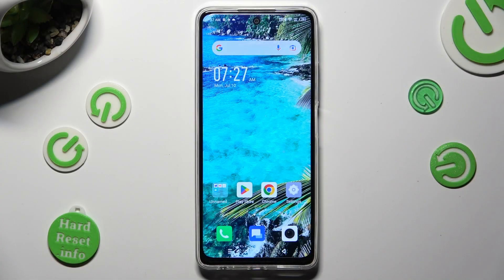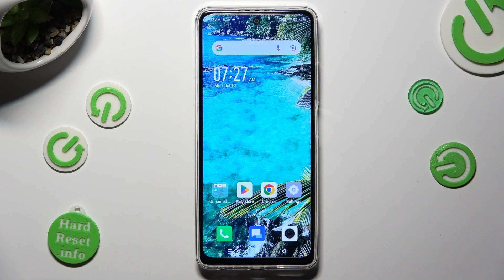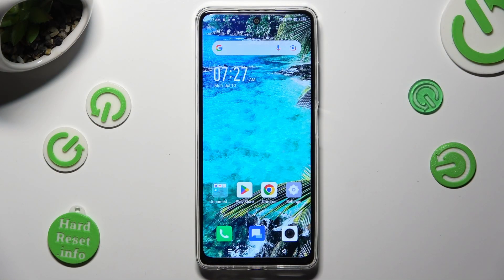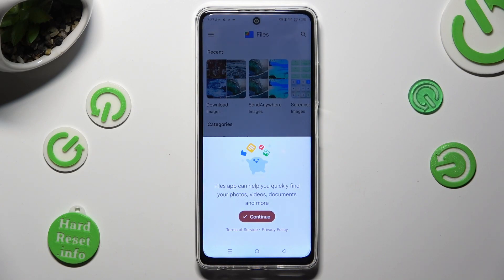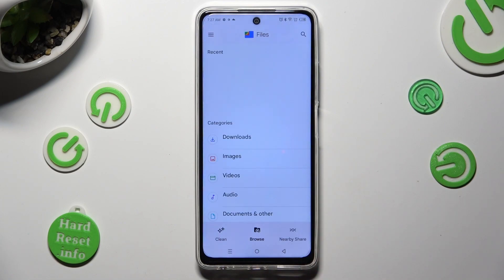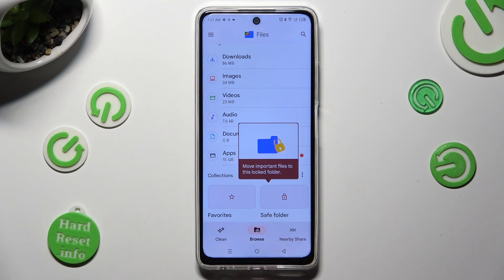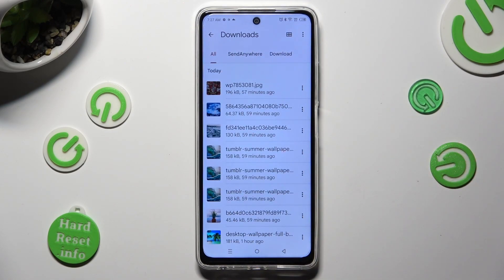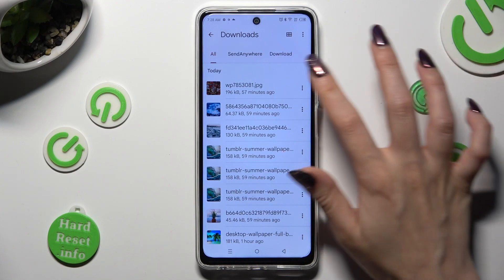How to Open Downloads via File Menager in Infinix Hot 30 - Downloaded Files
In this guide, our expert will walk you through the procedures for using the Files App and easily finding downloaded files. So, let's get started if you want to access them all from the same area on your Infinix Hot 30. Let's get started!

How to Locate Files in Infinix Hot 30? How to Find Downloaded Files in Infinix Hot 30? How to Open Files via File Manager in Infinix Hot 30? How to Find Saved Files in Infinix Hot 30? Where Are All Files in Infinix Hot 30?